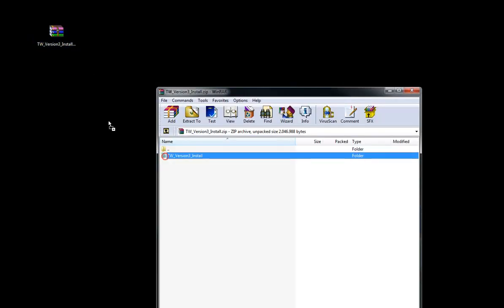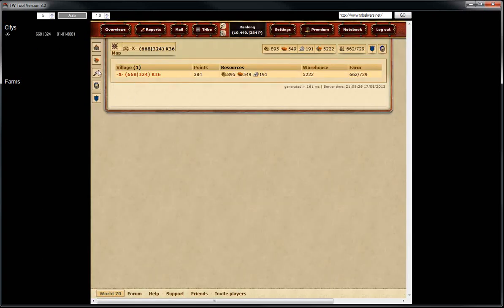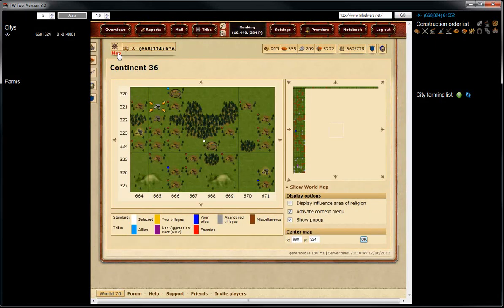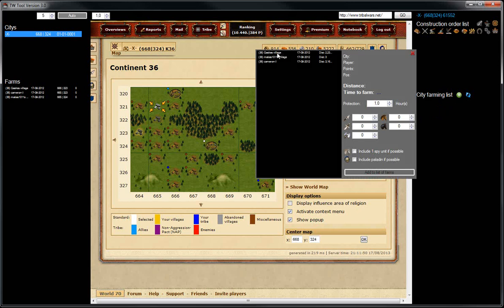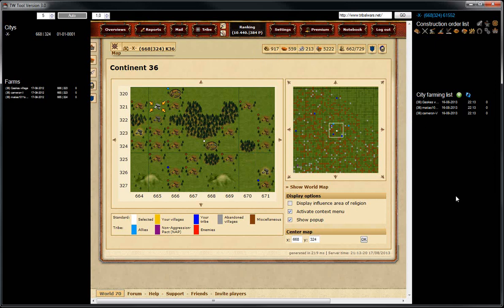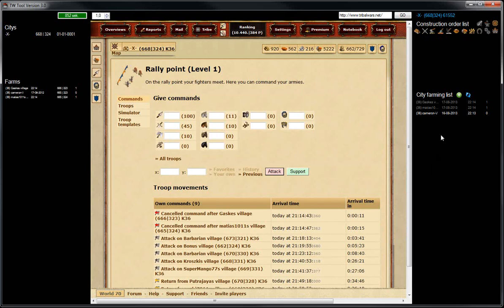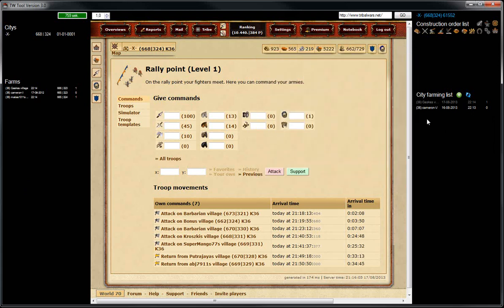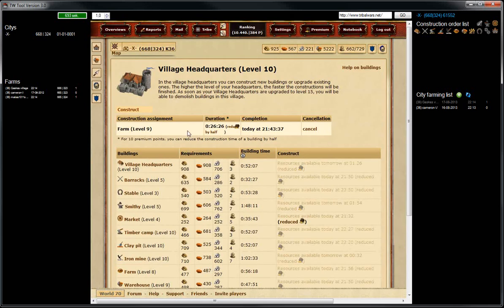Tribal Wars Tool Version 3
This is a free Tribal Wars Tool (Bot) for auto farming.